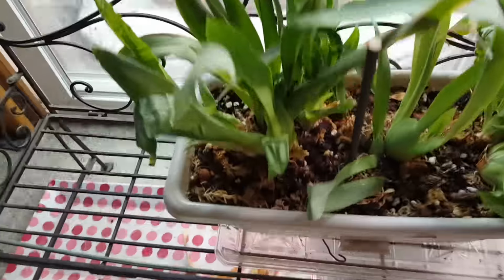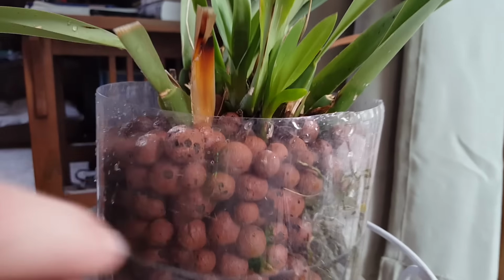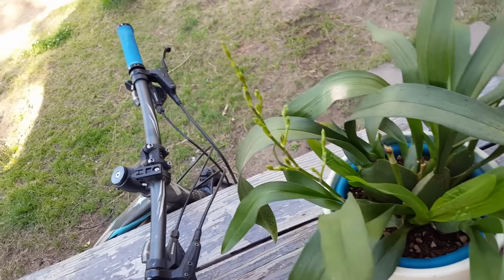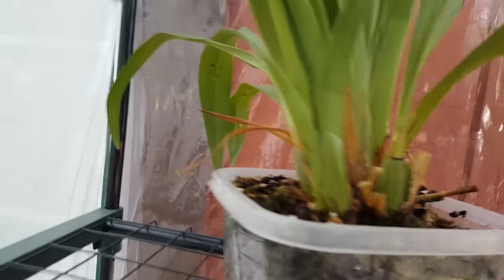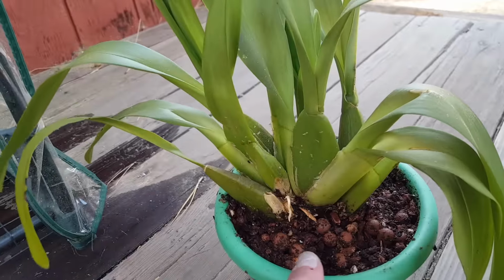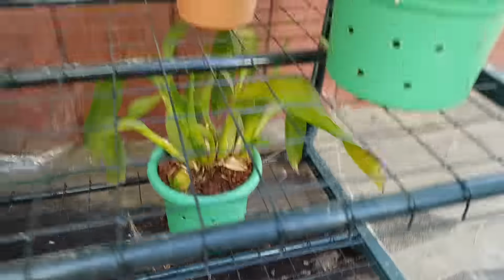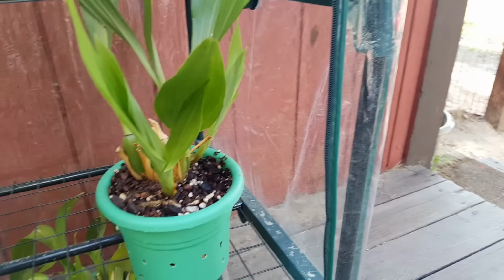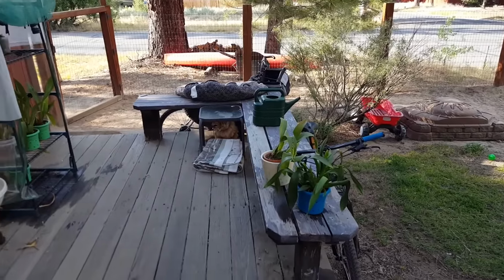Summer Growth on orchids.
Here are how my orchids grow in the summer time here in Tahoe were the days are warm and the nights are cold. It is also very dry here.